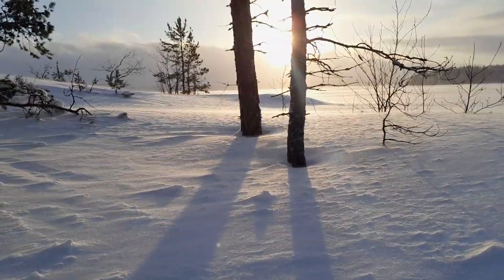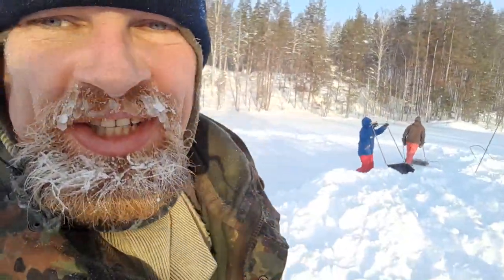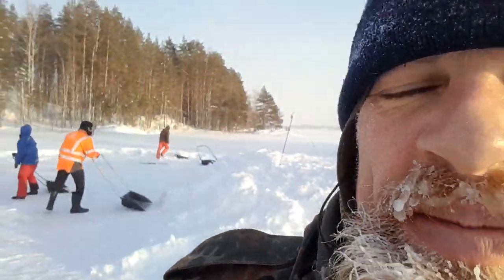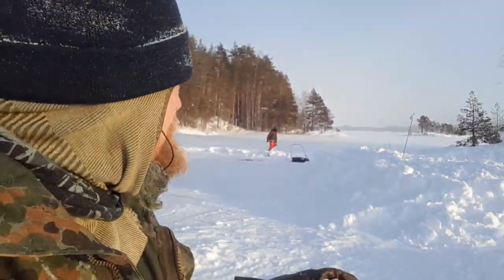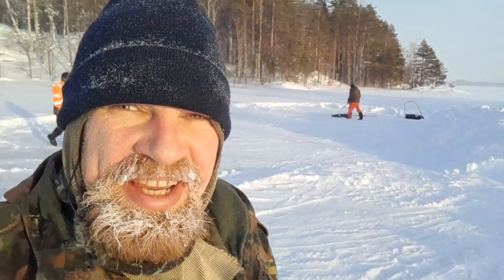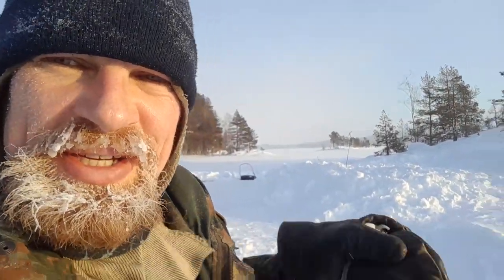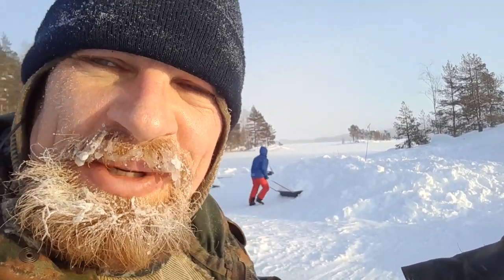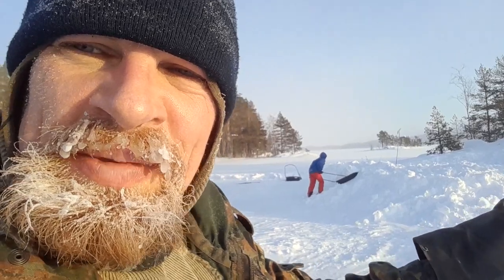Saimaa Seal species rescue operation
The saimaa ringed seal is an endangered species, home to the waters of Lake Saimaa, Finland.
It is the effect of human activity which endangers it, and our efforts to protect the population are just one example for our possibilities to behave differently as members of the global community of life.

ps:
with good snow conditions and a group if five devoted people, we manged to build five snowpiles today, despite the harsh conditions and skiing distance to the locations.